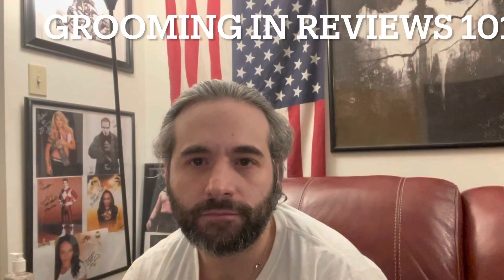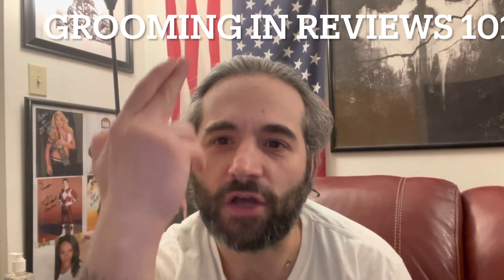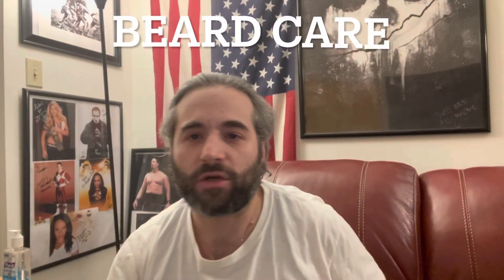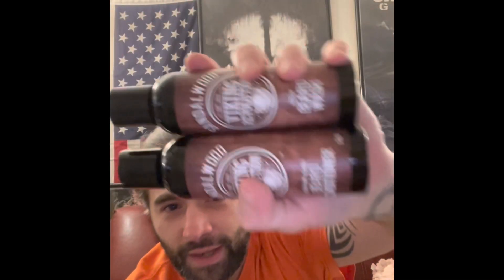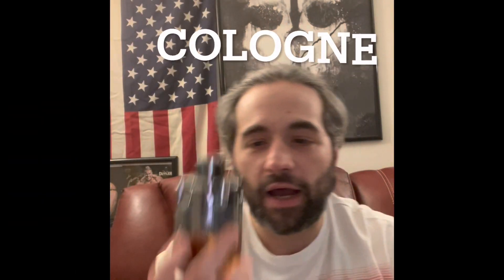How to make long hair look good?